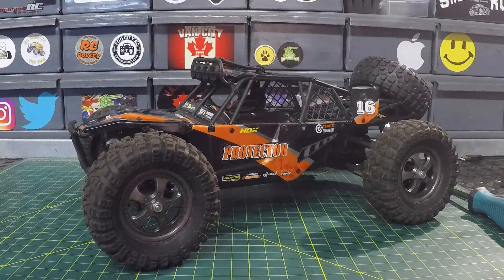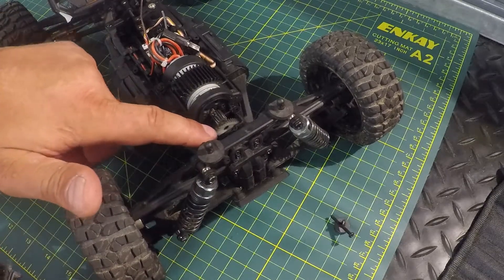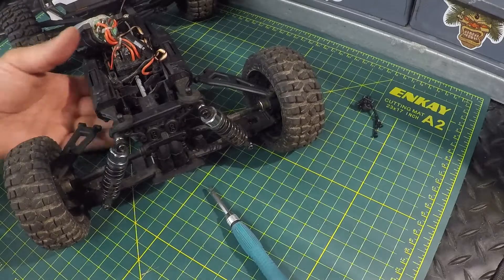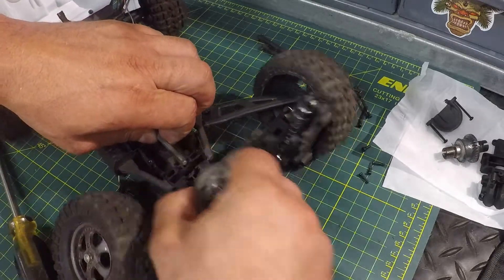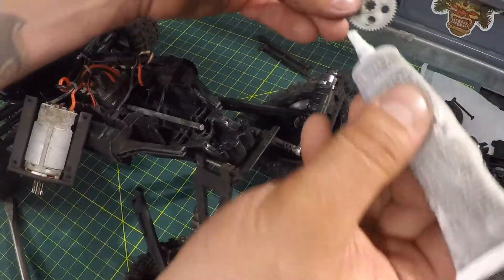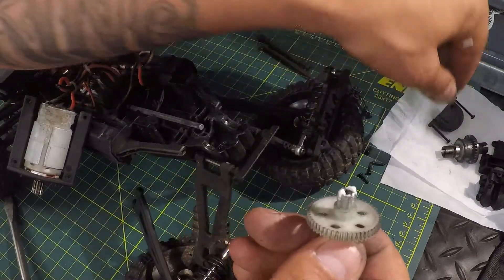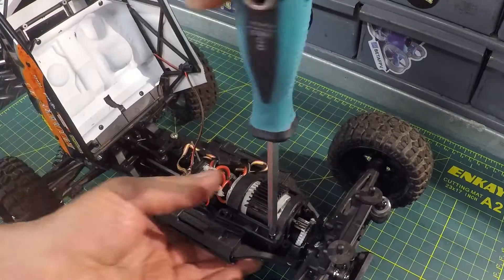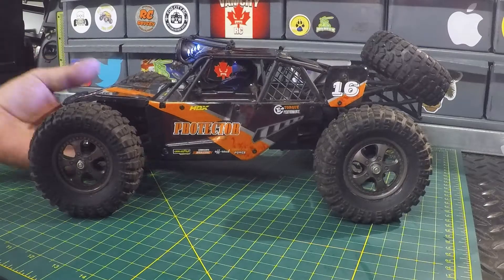Haiboxing HBX PROTECTOR Tutorial: Spur Gear Replacement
I’ve teamed up with Haiboxing to help them out with an instructional video on how to replace the Spur Gear in the HBX Protector.

?sub_confirmation=1